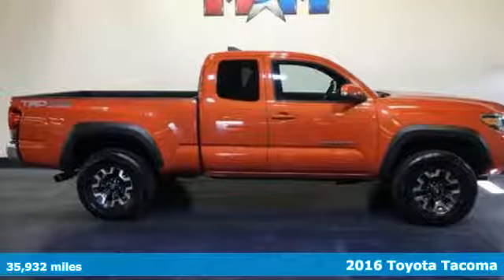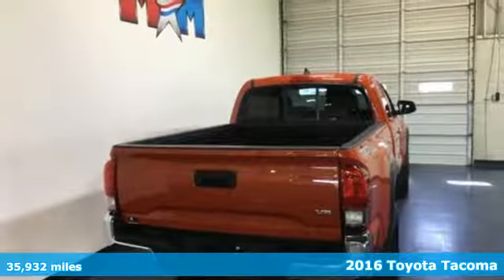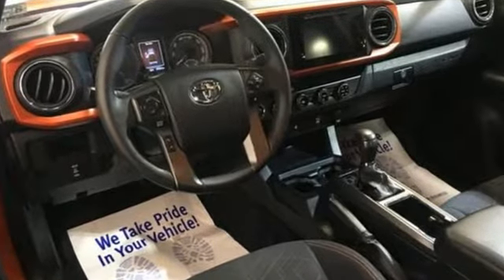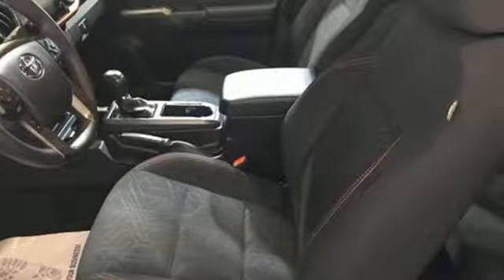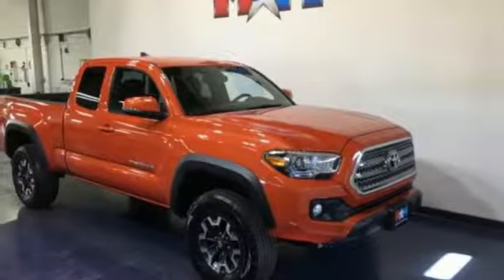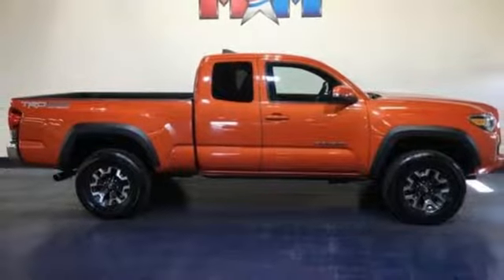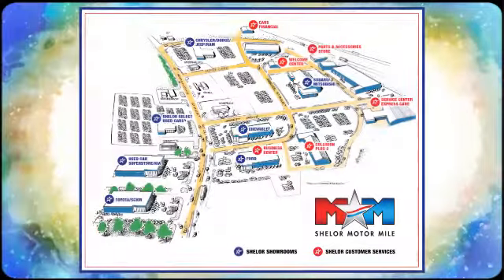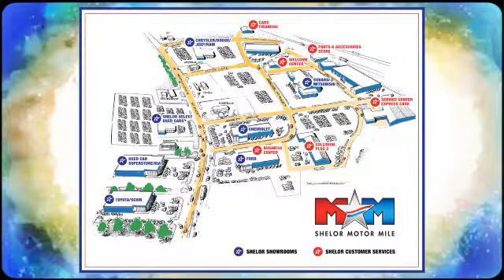Used 2016 Toyota Tacoma Christiansburg VA Blacksburg, VA CV190171A - SOLD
Year: 2016
Make: Toyota
Model: Tacoma
Trim: 4WD Access Cab V6 AT TRD Off Road
Engine: 3.5L V6 Cylinder Engine
Transmission: AUTOMATIC
Color: Inferno
Interior: Black/Orange
Mileage: 35932
Stock #: CV190171A
VIN: 5TFSZ5AN3GX042427
CARFAX 1-Owner, Great Shape, ONLY 35,932 Miles! NAV, Bluetooth, CD Player, Keyless Start, Brake Actuated Limited Slip Differential, Smart Device Integration, iPod/MP3 Input, TOWING PACKAGE, TRD OFF ROAD PACKAGE, 4x4 READ MORE!br /br /KEY FEATURES INCLUDEbr /Navigation, 4x4, Back-Up Camera, iPod/MP3 Input, Bluetooth, CD Player, Aluminum Wheels, Keyless Start, Smart Device Integration, Brake Actuated Limited Slip Differential MP3 Player, Satellite Radio, Privacy Glass, Keyless Entry, Steering Wheel Controls. br /br /OPTION PACKAGESbr /TOWING PACKAGE, TRD OFF ROAD PACKAGE. Toyota TRD Off Road with Inferno exterior and Black/Orange interior features a V6 Cylinder Engine with 278 HP at 6000 RPM*. Local Trade-In. br /br /VEHICLE REVIEWSbr /KBB.com's review says The Toyota Tacoma is highly versatile, with proven off-road capability and the best payload capacity in its class.. br /br /PURCHASE WITH CONFIDENCEbr /CARFAX 1-Owner AutoCheck One Owner br /br /WHY BUY FROM USbr /At Shelor Motor Mile we have a price and payment to fit any budget. Our big selection means even bigger savings! Need extra spending money? Shelor wants your vehicle, and we're paying top dollar! br /br /Tax DMV Fees & $597 processing fee are not included in vehicle prices shown and must be paid by the purchaser. Vehicle information is based off standard equipment and may vary from vehicle to vehicle. Call or email for complete vehicle specific informatiobr /